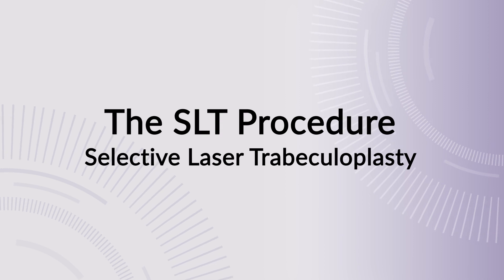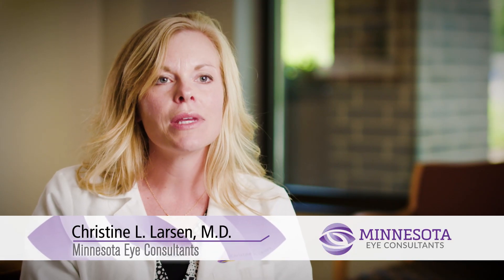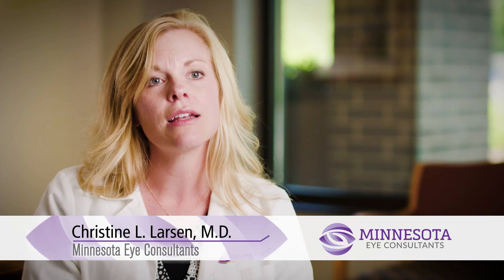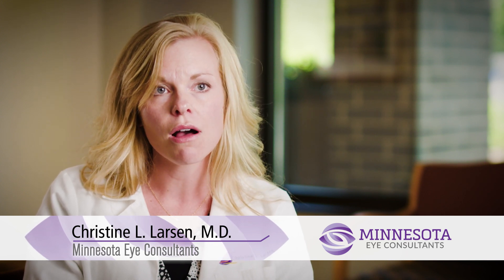Glaucoma | SLT Procedure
Dr. Christine Larsen, one of our Glaucoma Specialists, explains in detail what an SLT procedure is, how it works, and what patients can expect when undergoing this quick treatment.